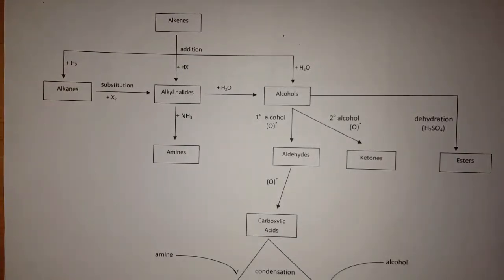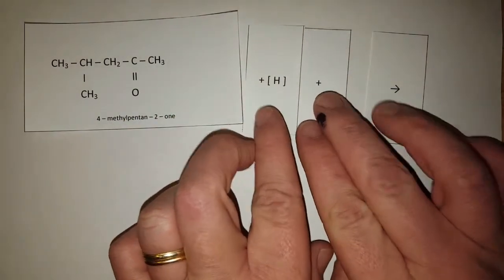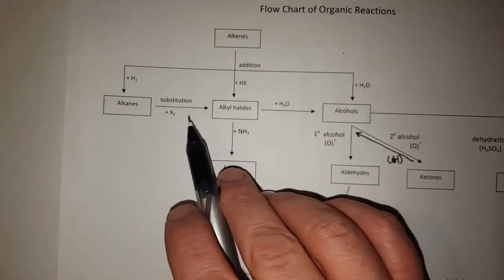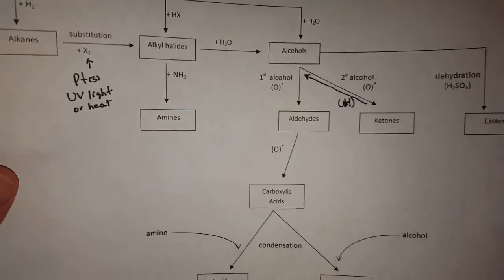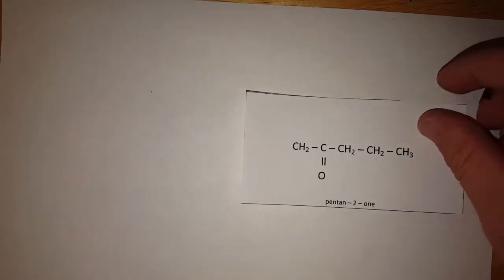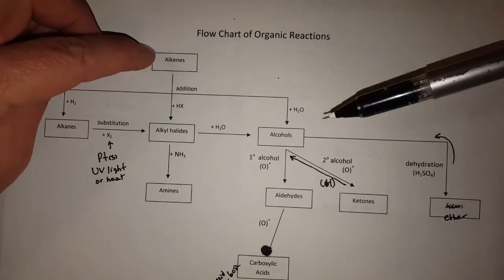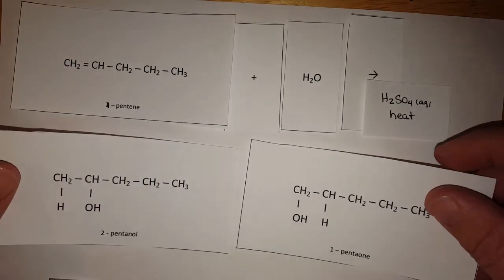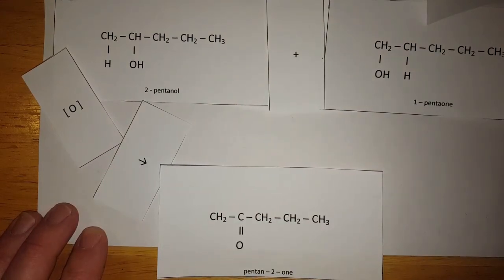Organic Synthesis Reaction